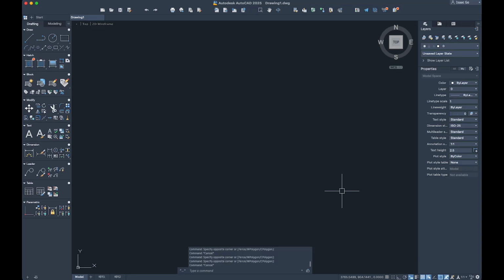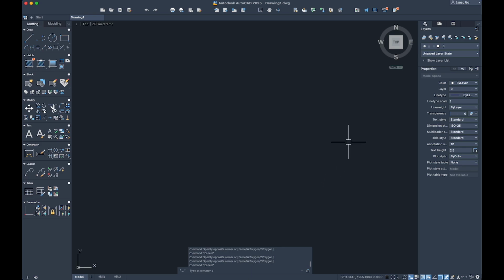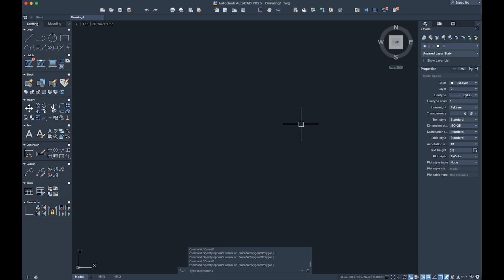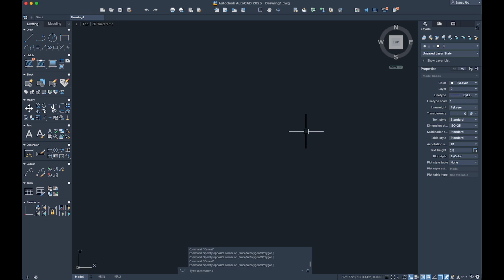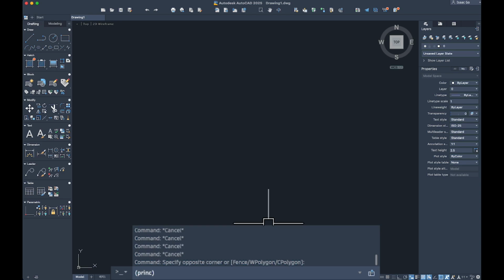[AutoLISP Essential] #1 Intro